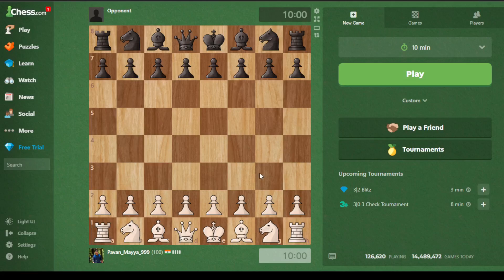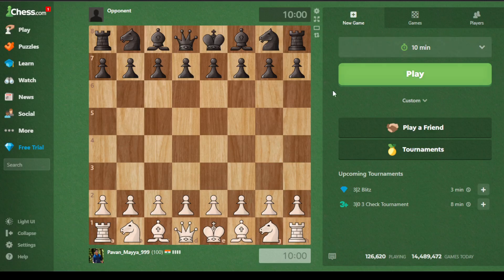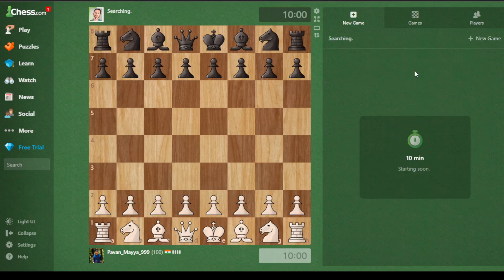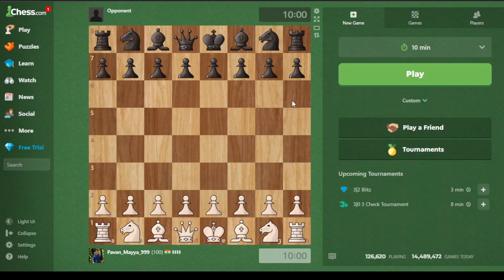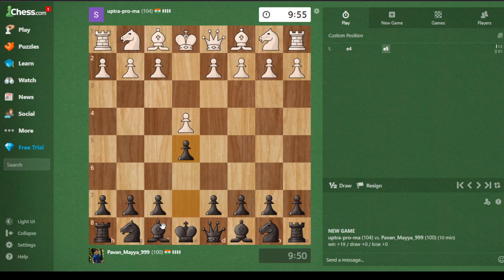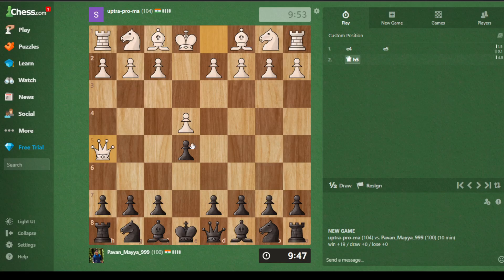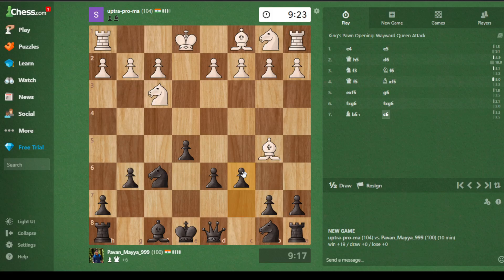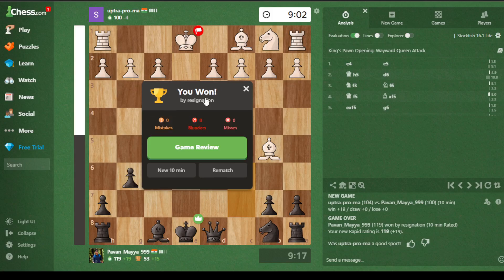0 TO 1000 Chess.com Challenge|| Pavan Mayya || Current Rating 100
A chess rating is a tool that makes it easy to measure a player's probable performance against another opponent. It is expressed by a number.